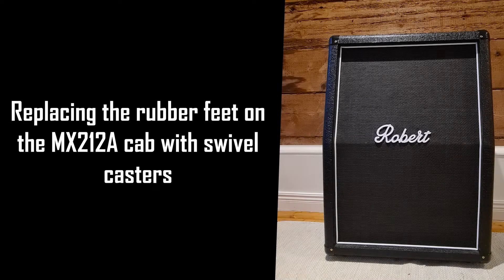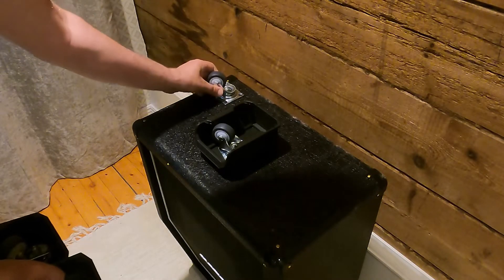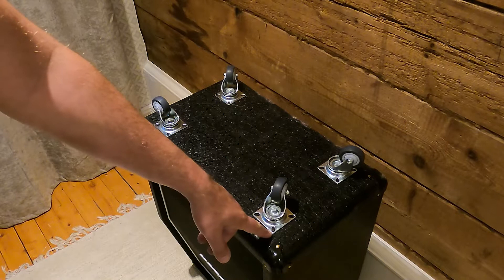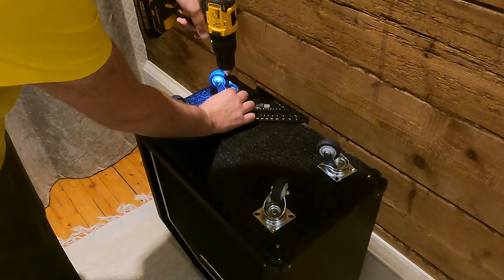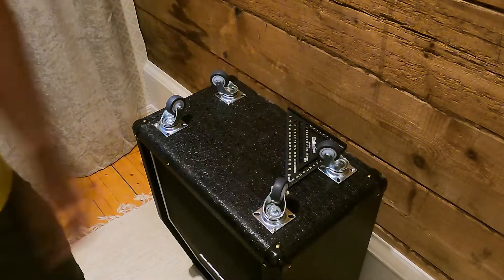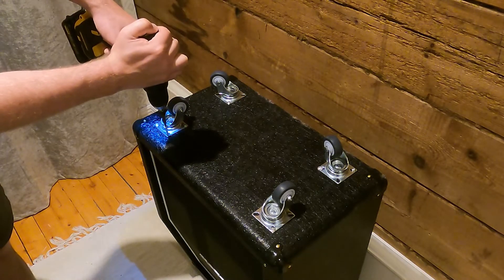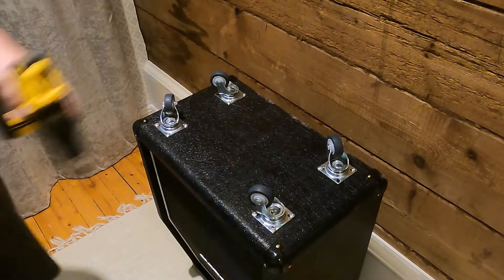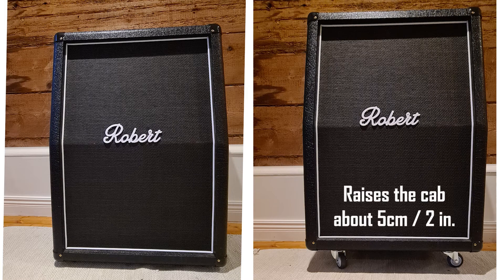Replacing the rubber feet on the MX212A cab w swivel casters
Continued DIY modification of the Marshall MX212A speaker cab, replacing the rubber feet with swivel casters. Easier to move about between gigs, at rehearsal and so on. Since before, I've replaced the speakers with Jensen C12N 8 ohms and changed up the logo on the grill for something more personal ;)